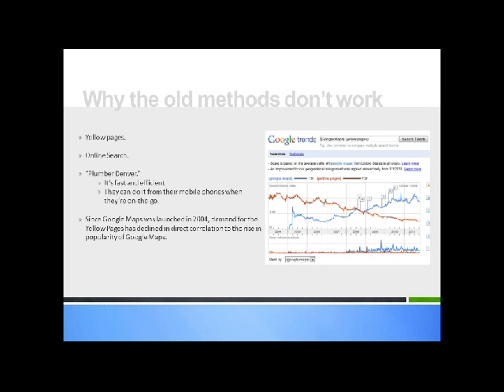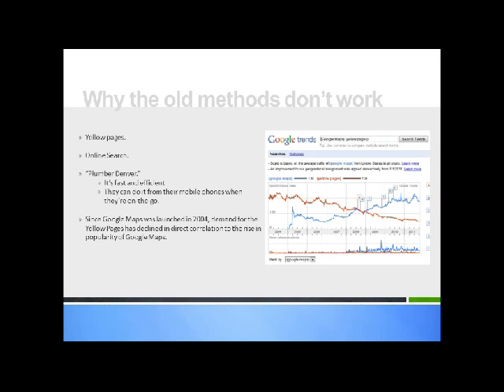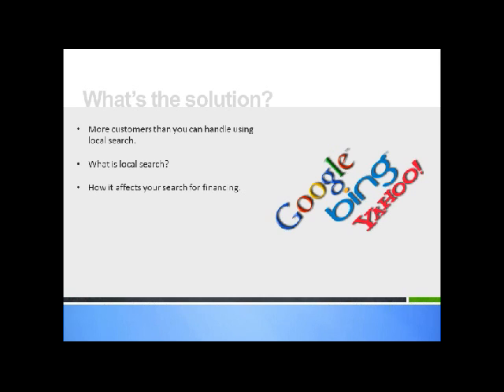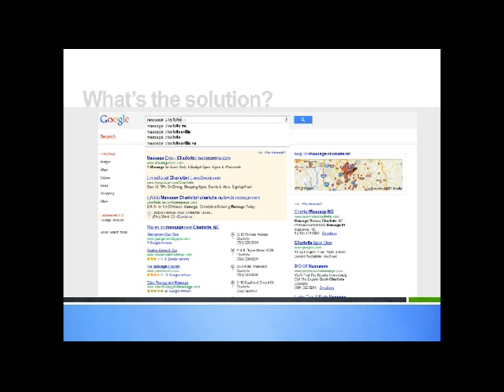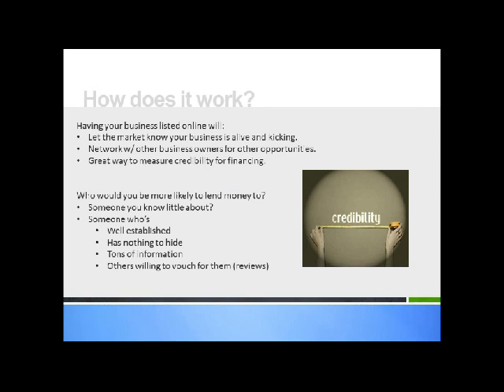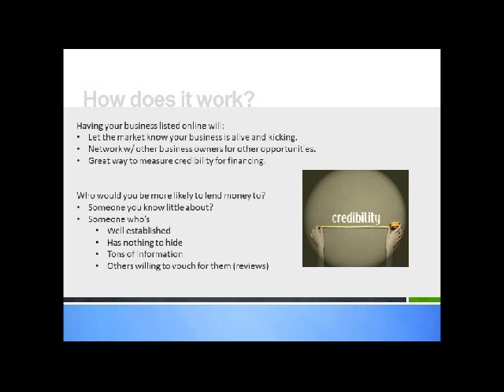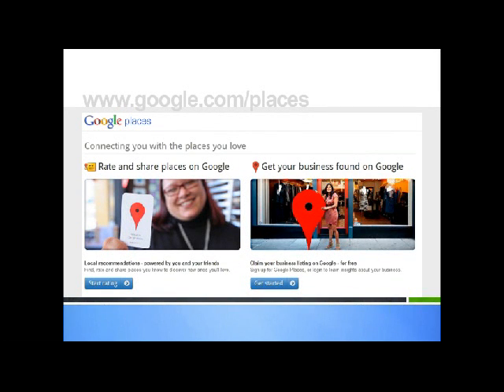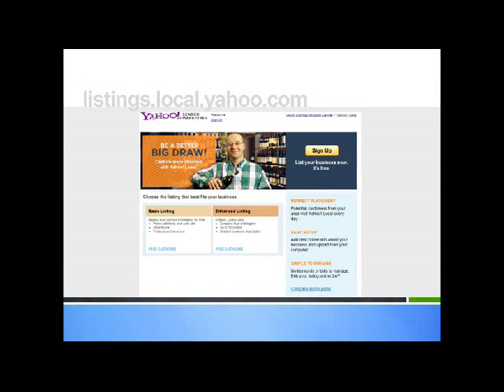Pt 1 - The Power of Local Search.avi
Boost Local presents a free webinar: The Power of Local Search. We'll cover 3 steps to boost your business, add to your credibility, and dramatically increase your profits all while spending no money and just a little bit of time.